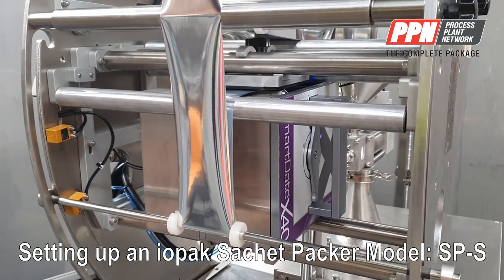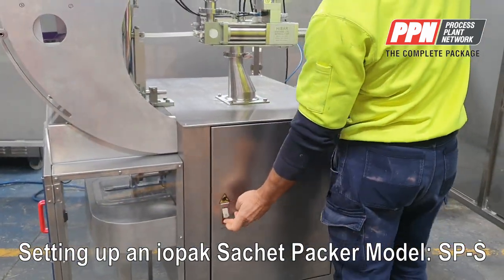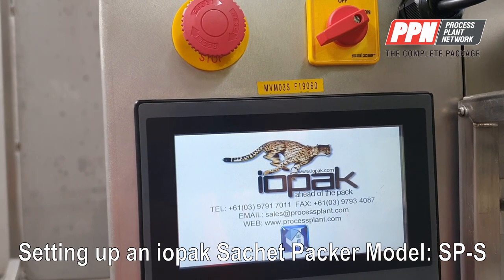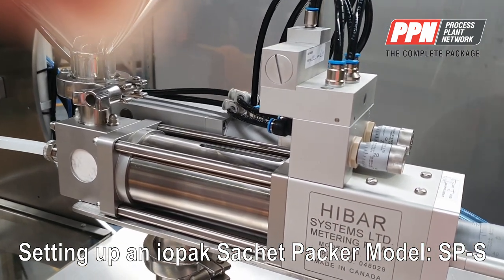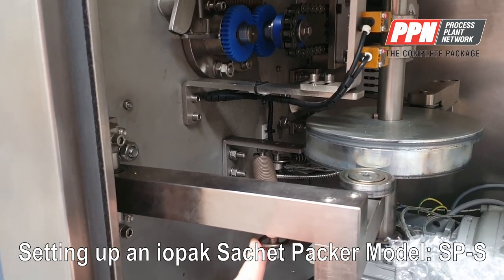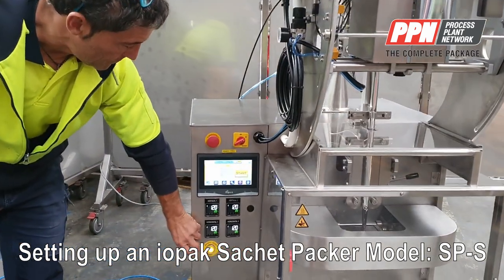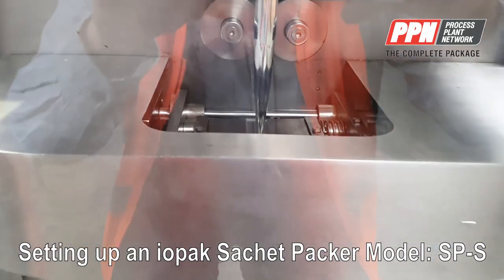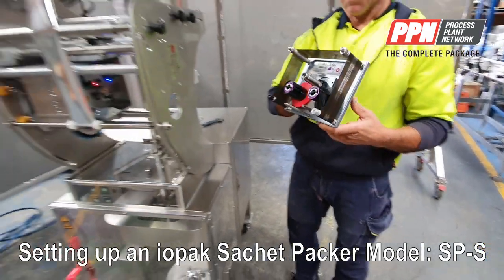IOPAK Sachet Packer SP-S [20773]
To get details, specifications and photos of this machine, request an instant quote or ask a question, please

IOPAK Sachet Packer SP-S

Filling Device: HIBAR Piston Filler (FILL20772N)
Max Sachet Length: 150 mm
Sachet Size Range: 25 - 100 W x 40 - 150 L mm

Included Accessories:
- Stainless Steel Coverage
- Profile Jaws

Printer: Markem (LBLR20774N)

Model: SP-S
Stock Number: PVFF20773S
Size/Capacity: Product: Pharmaceutical Liquid
Fill Volume: TBC
Sachet Type: 3 Sided Seal with Profile Jaws
Sachet Size: 35 W x Length to be Confirmed